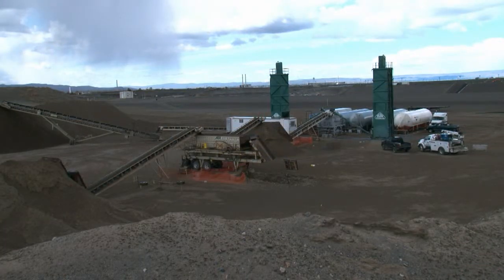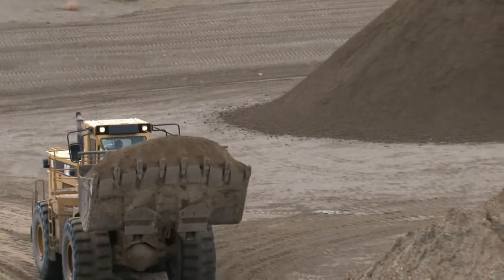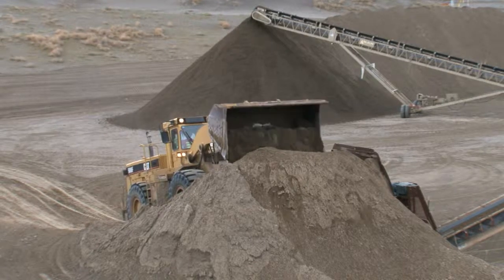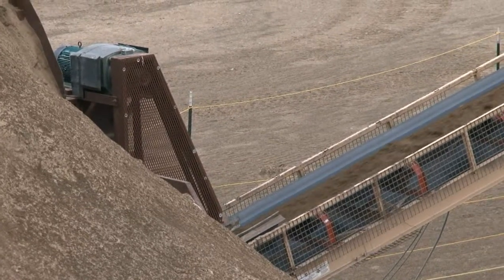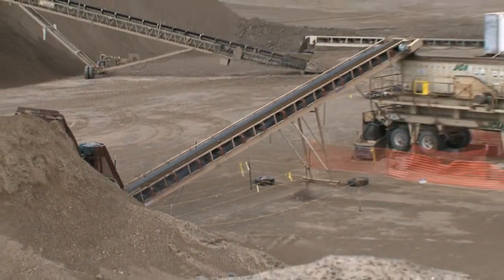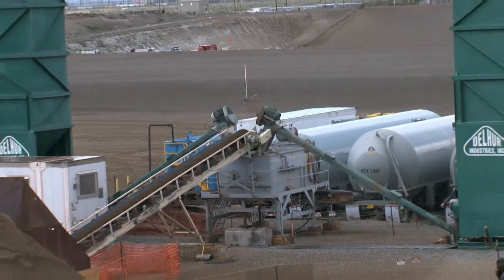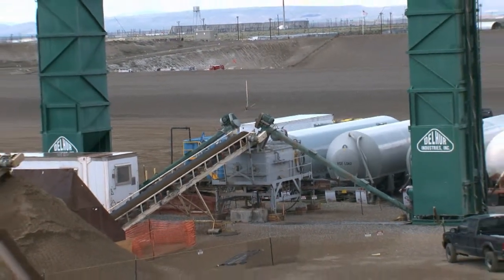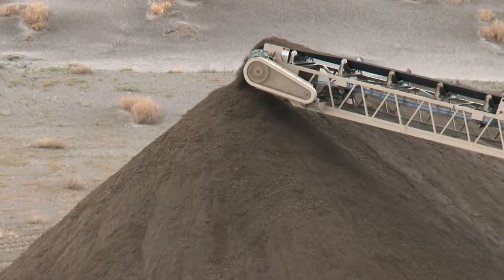Pug Mill Operation at the Environmental Restoration Disposal Facility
The onsite pug mill began operation.  The mill is used to manufacture the soil bentonite (admix) material for the low permeability compacted soil liner for super cells 9 and 10.